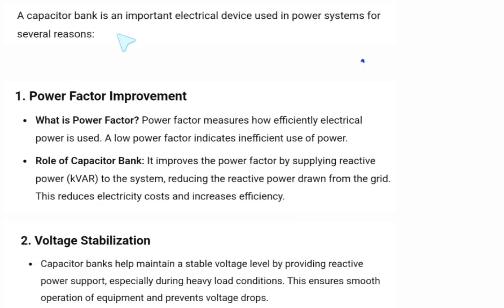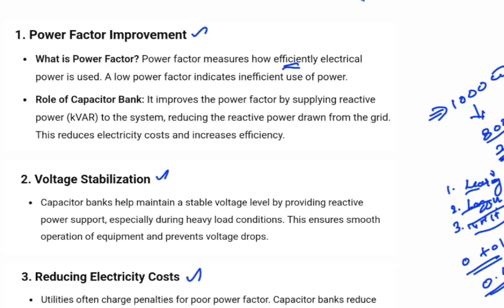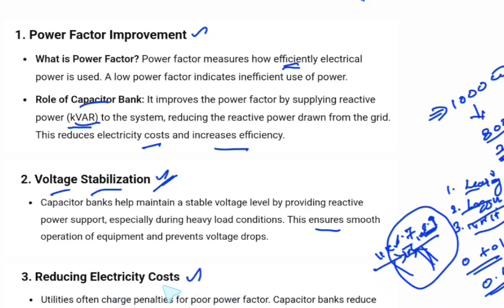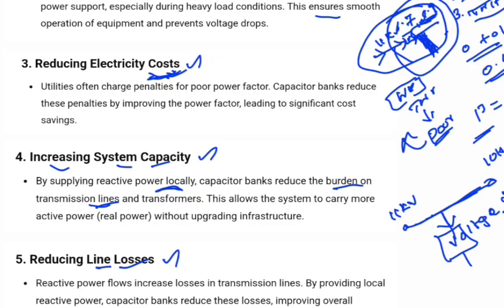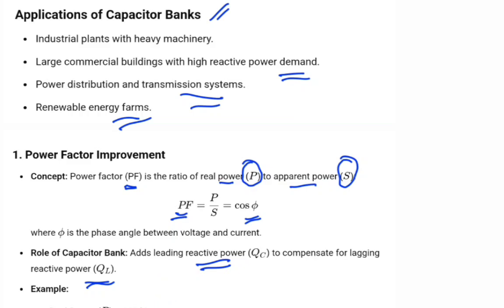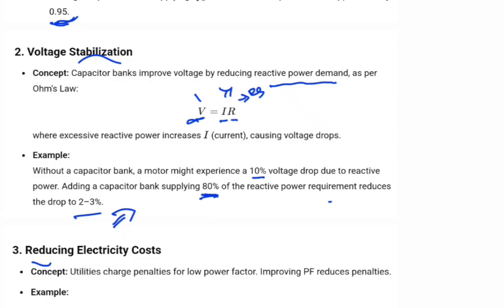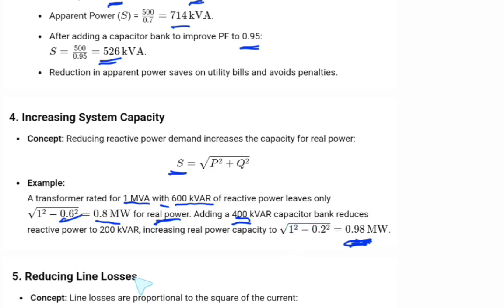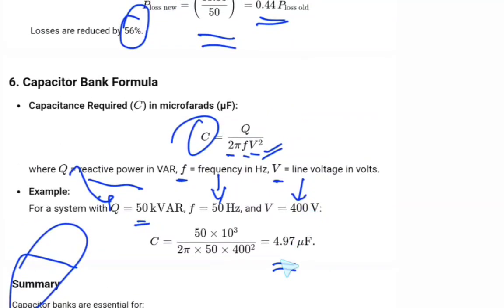Why is a capacitor bank important in the power system?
Why is the capacitor bank important in the power system ? Explained in detail in English.